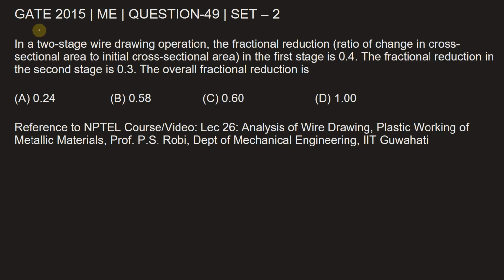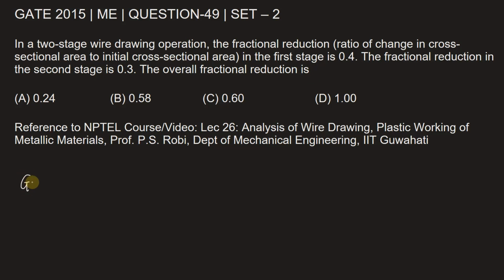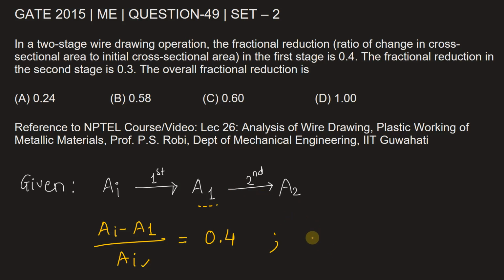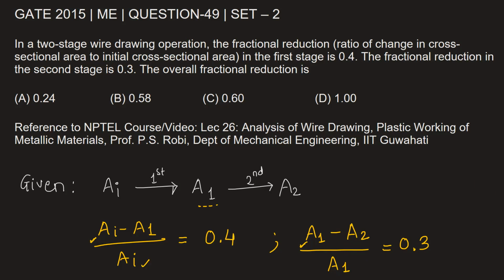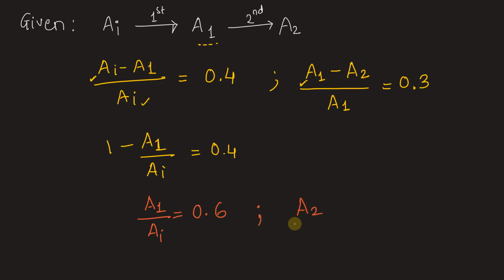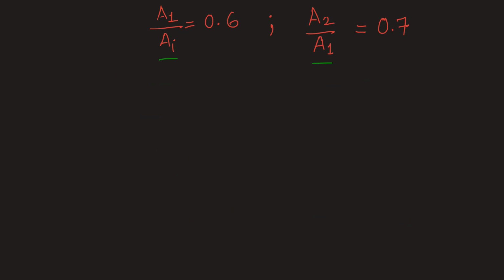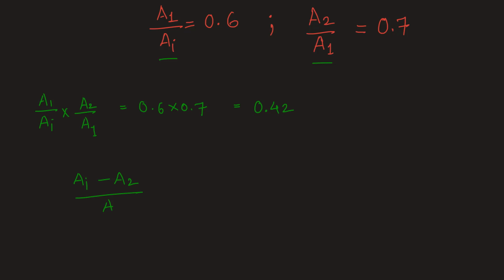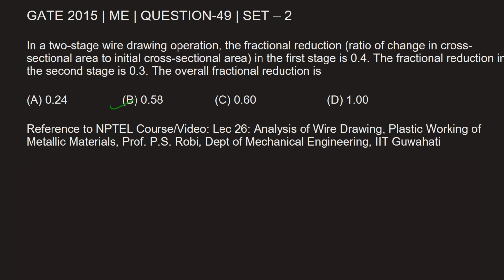Q49 ME 2015 S2